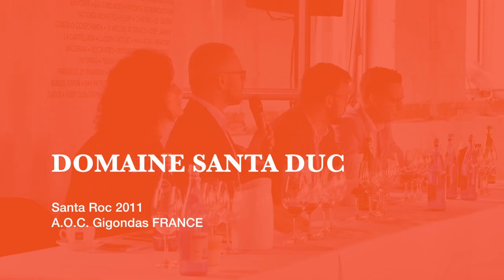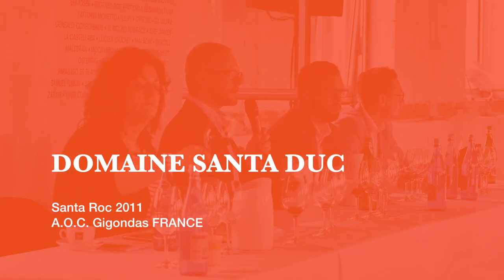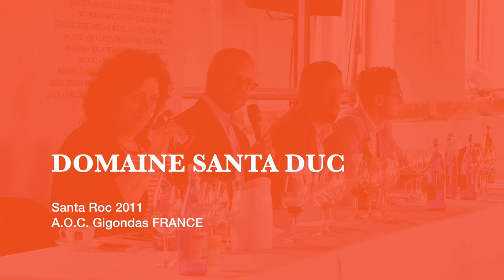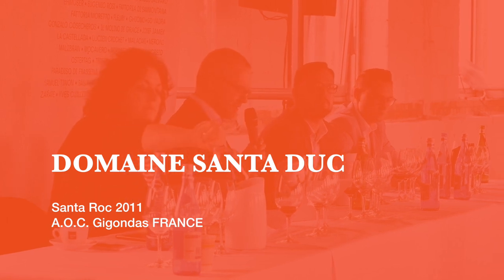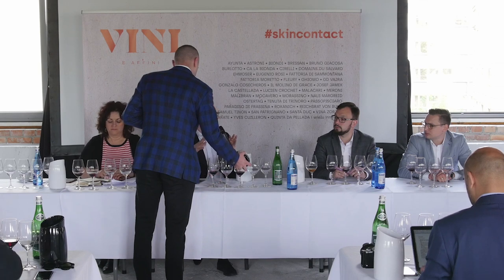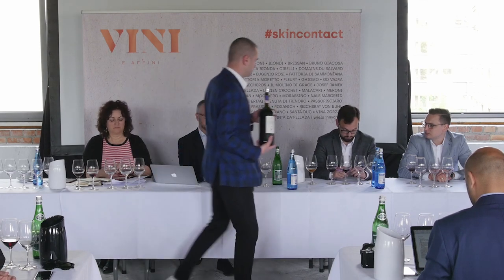DOMAINE SANTA DUC Santa Roc 2011 - VINI E AFFINI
Presentation of DOMAINE SANTA DUC Santa Roc 2011 during Critics vs Sommeliers workshop at skincontact2018, April 24th-25th Warsaw.